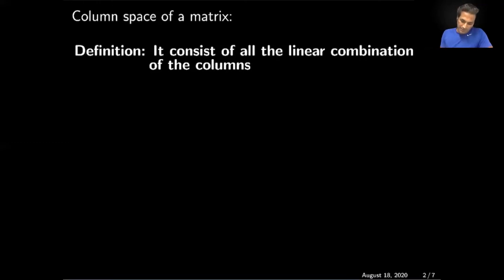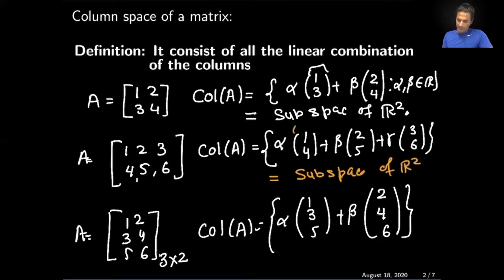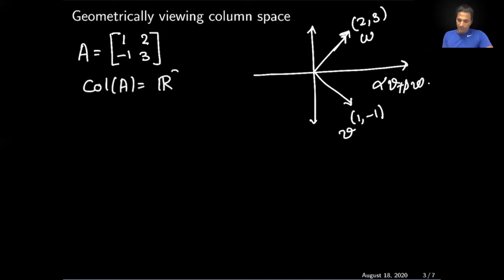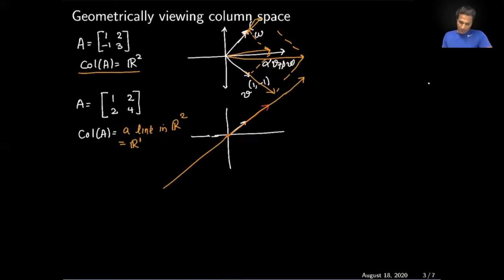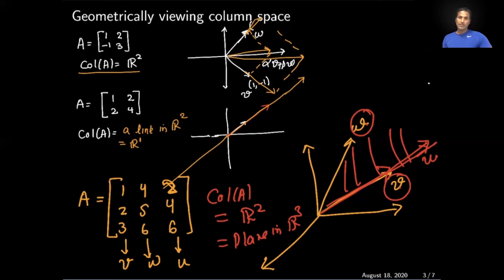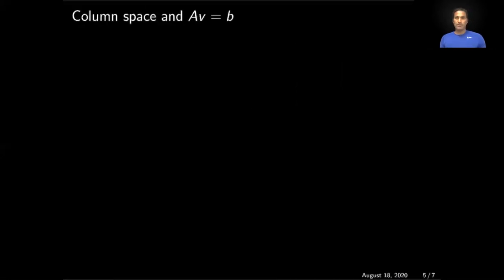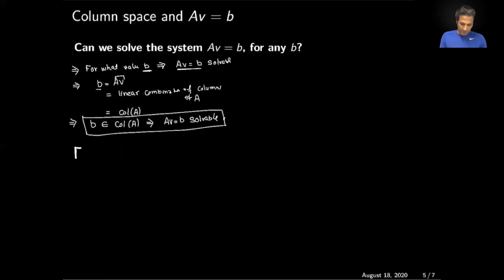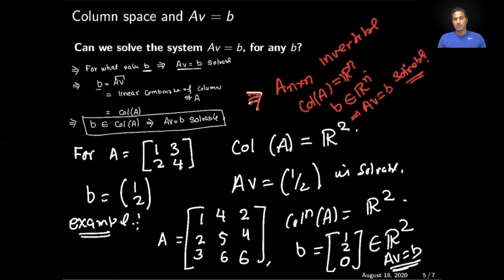Linear Algebra: Column Space of a Matrix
In this video, you will learn some basic knowledge of the column space of a Matrix.
This video lecture is based on Gilbert Strang's Book of linear Algebra.